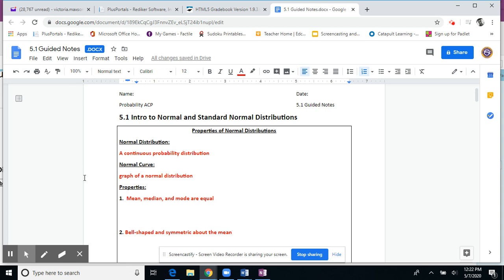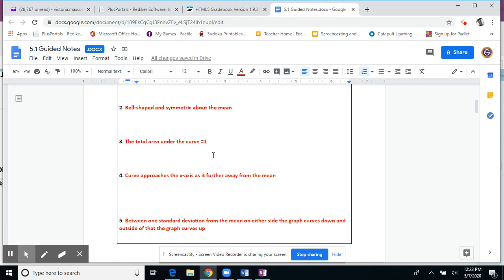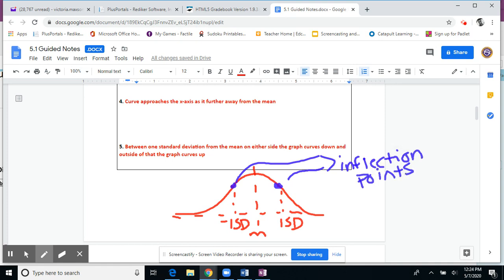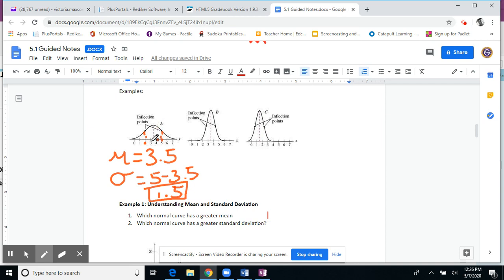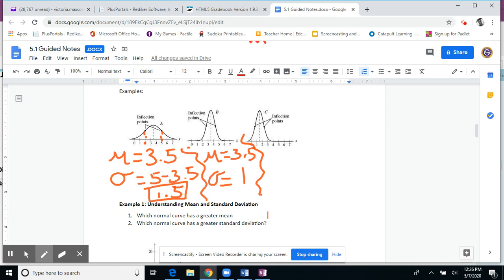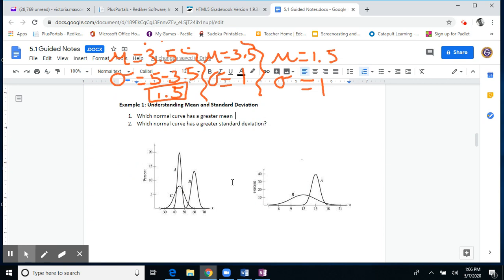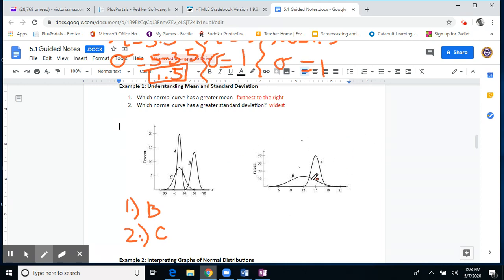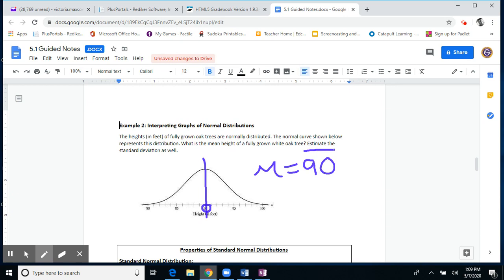5.1 Intro to Normal Distributions